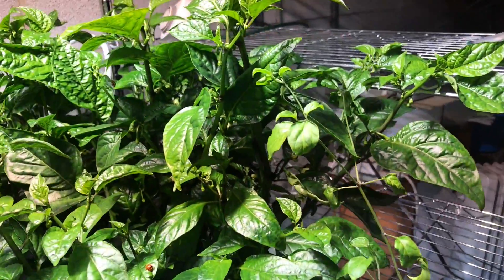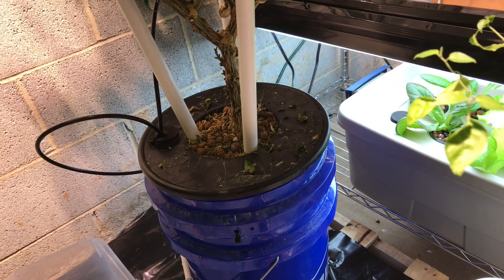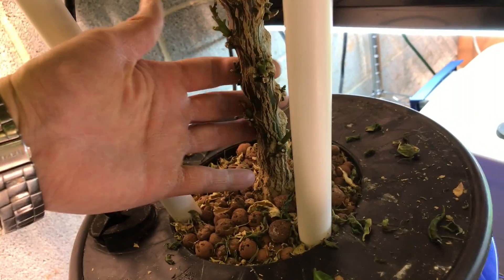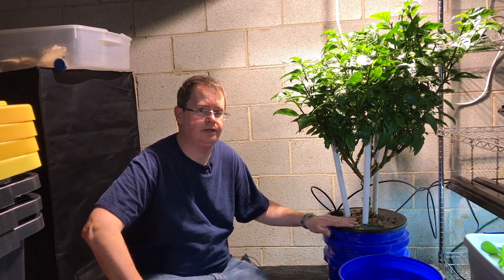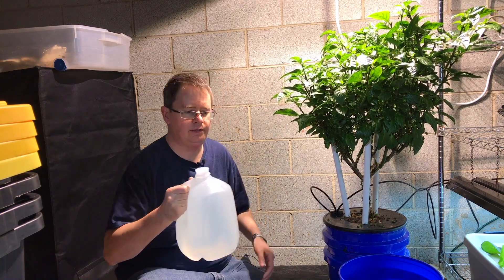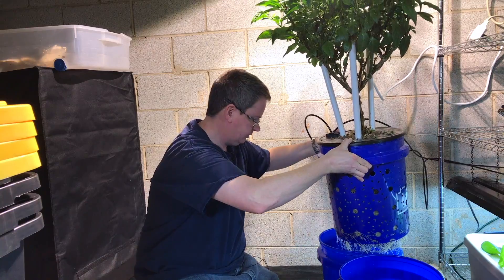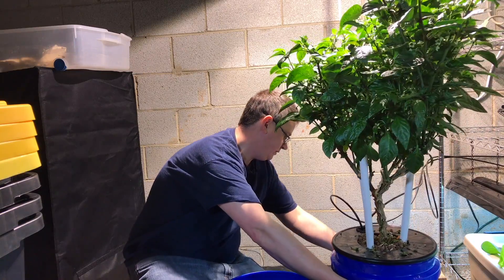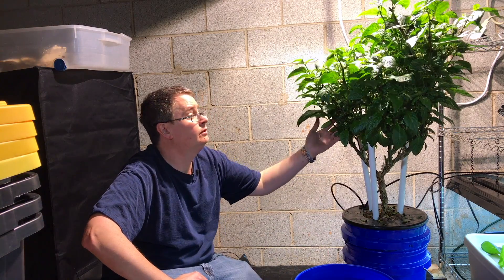Easy way to change hydroponic nutrients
I'm testing an easy way to change hydroponic nutrients in my 5 gallon DWC system. So far it's working really well. It's basically a bucket within a bucket. The internal bucket has holes and contains the roots, air stones and tubing. To change nutrients I just add fresh solution to a clean bucket, and lift the top bucket out and place it in the new bucket.  One thing to be aware of is some of the solution in the bottom container will be unused because of the gap between the two bottoms. It's important to check the nutrient levels  between changes in case any needs to be added. In the video I was cutting it very close, as it appeared to have run dry in the top bucket. I think I caught it soon enough to prevent any damage. I'm changing solution every two weeks, but from now on I'll be adding an extra gallon between weeks.